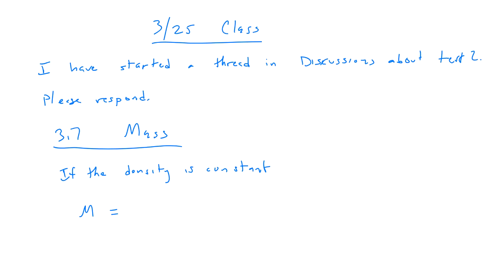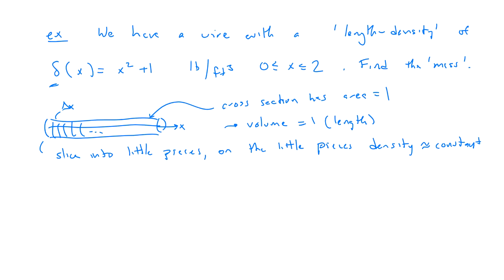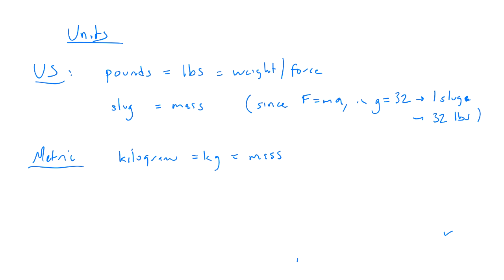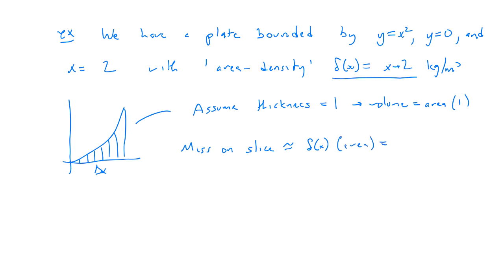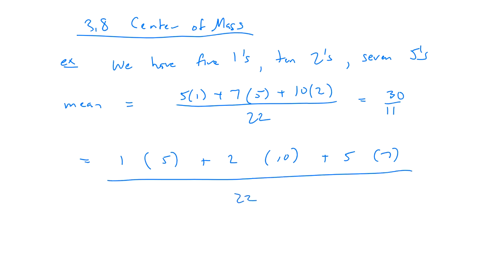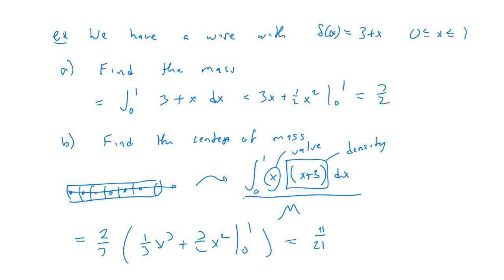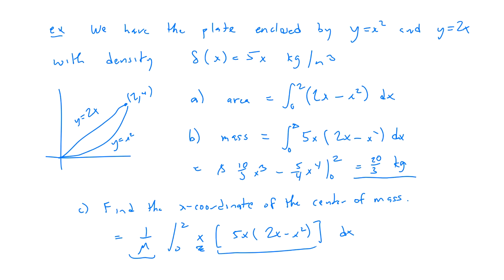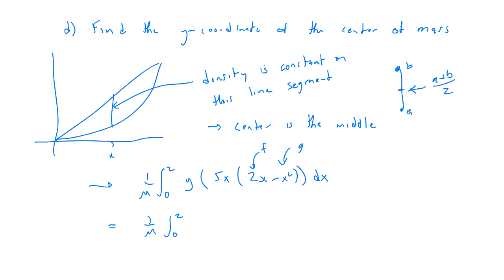1342: 3/25 Class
Sections 3.7 and 3.8, mass and center of mass.